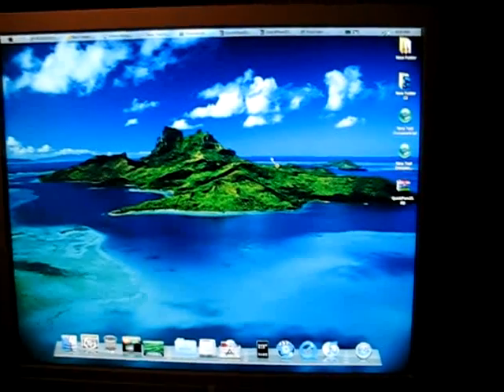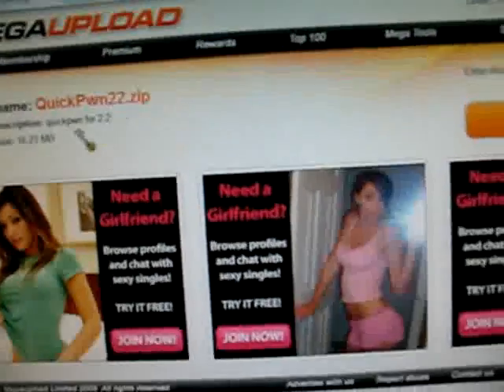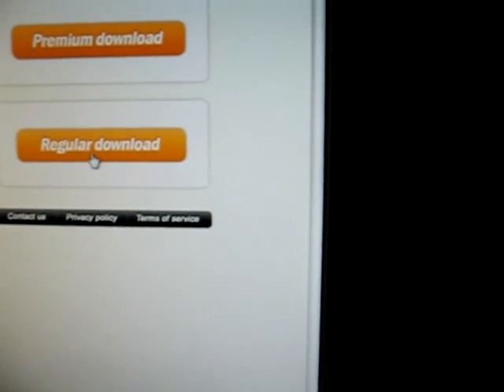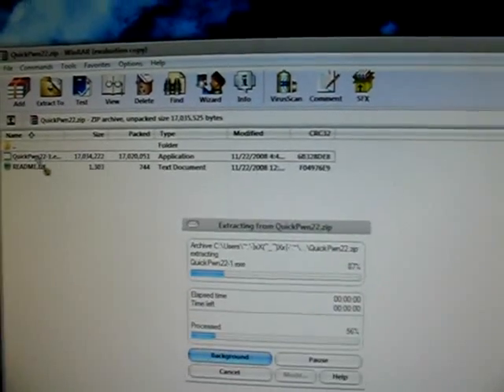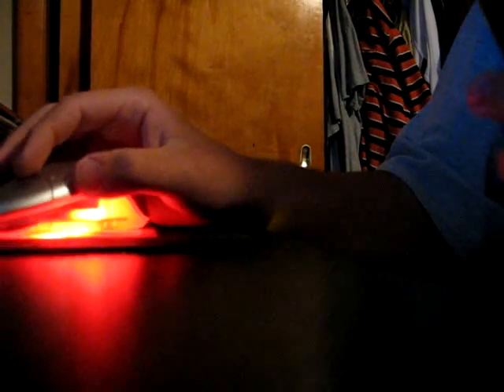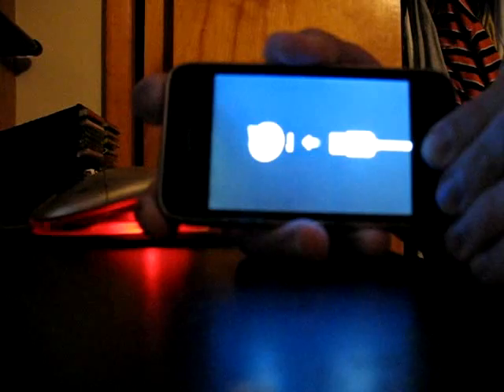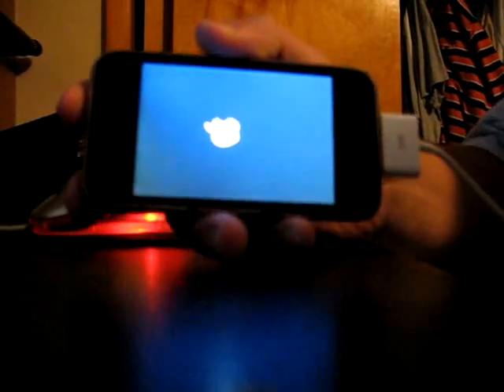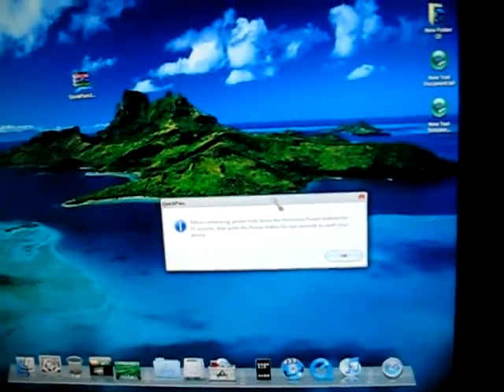HOW TO GET OUT OF RECOVERY/RESTORE MODE ON IPHONE AND IPOD ANY FIRMWARE!!!!!!